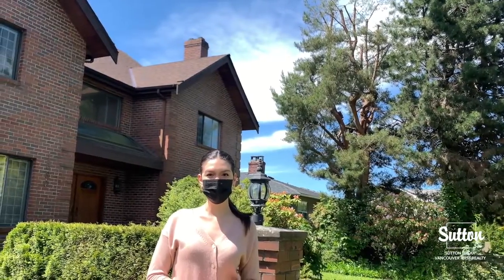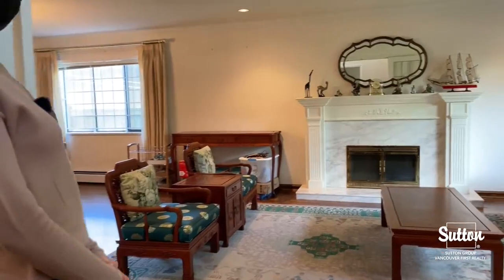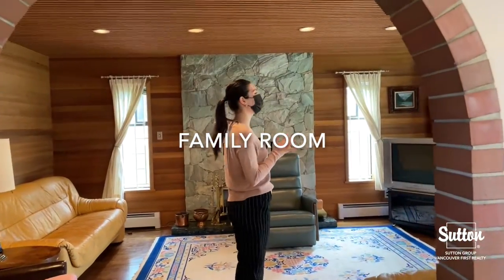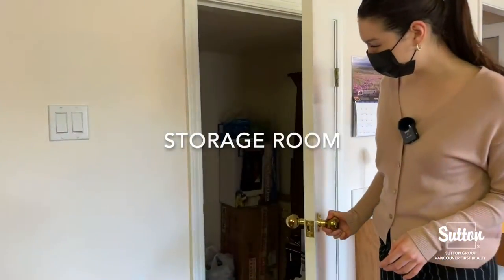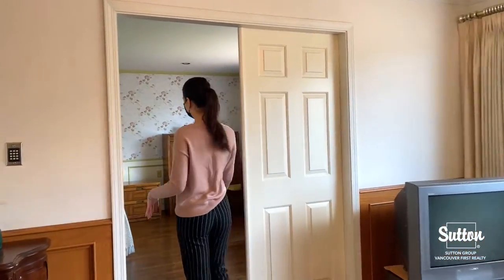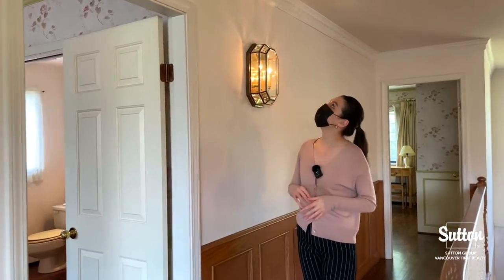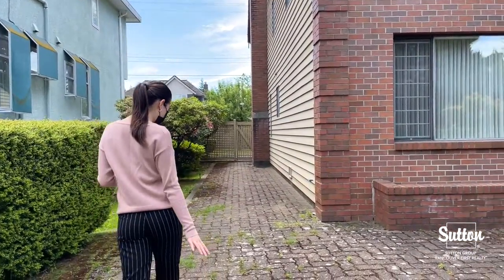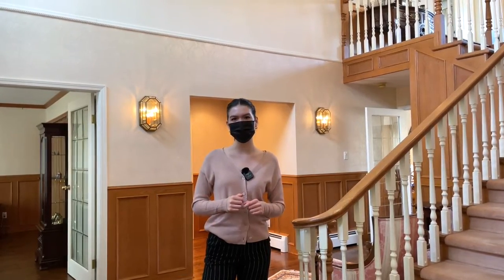**SOLD** | 1380 50th Ave | 4 Beds+4 Baths | 3,718 SF | Listed at $3,880,000 | Angelina Dean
Hi everyone, I'm excited to showcase this custom built 2 story home is in South Granville neighbourhood on a beautiful tree-lined street. With over 3,700 sf of living space with a functional layout on a 63 x 120ft lot. Gorgeous brick exterior and solid wood front door leading into a double height foyer.
Hardwood flooring throughout the living area, tiled open kitchen, brick arch doorway and faux window between eating area and family room. Being compassed by nature in the family room with wood finishing and a stone walled fireplace.
Main floor has a bedroom and a full bathroom, perfect for guests or elderly. Upstairs feature 3 ensuite bedrooms, an open nook for office and entertainment use.
School catchment: Sir William Osler Elementary, Churchill Secondary.

Angelina Dean
Sutton Group Vancouver First Realty
Vancouver Branch:
205-2607 East 49th Avenue
Vancouver, BC, V5S 1J9